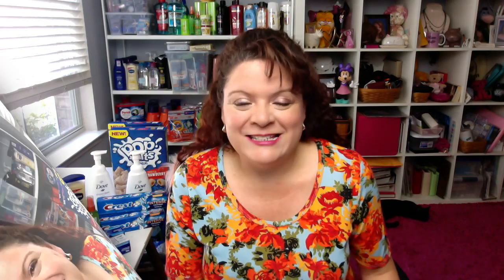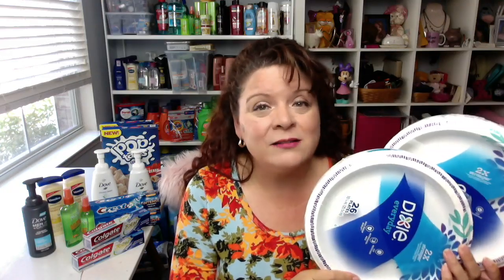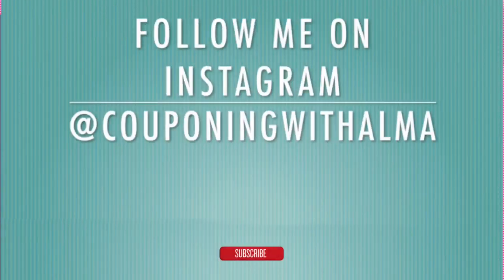Walgreen's Coupon HAUL.. BIG Savings!